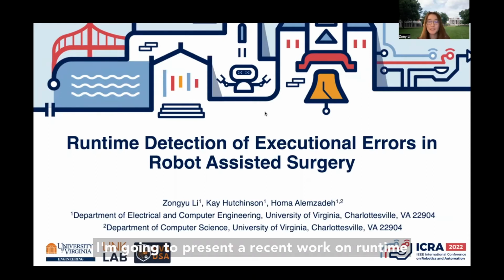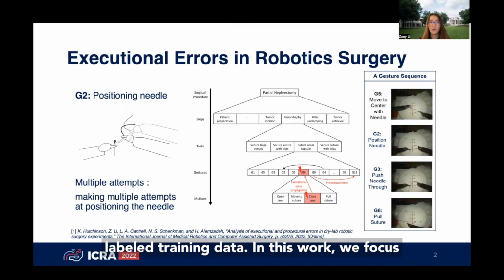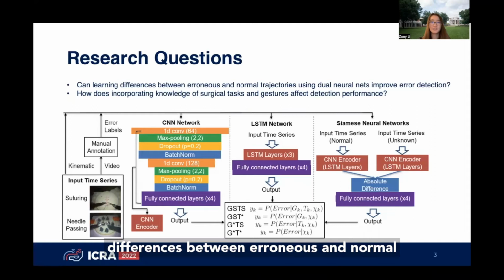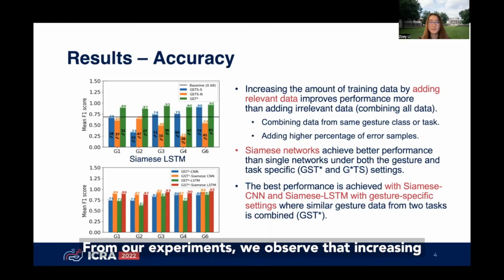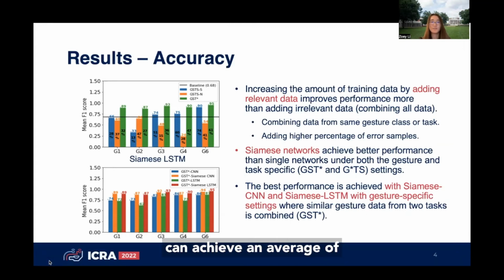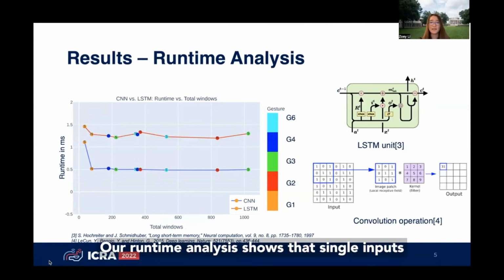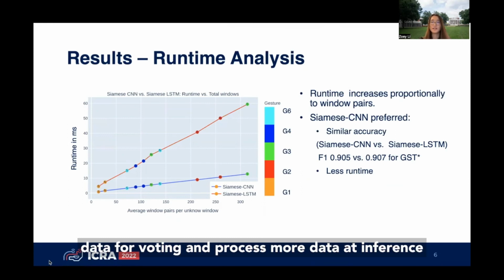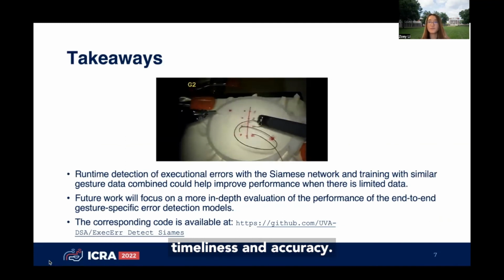ICRA22 Runtime Detection of Executional Errors in Robot Assisted Surgery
This paper presents a runtime monitoring system for the detection of executional errors during surgical tasks through the analysis of kinematic data. The proposed system incorporates dual Siamese neural networks and knowledge of surgical context, including surgical tasks and gestures, their distributional similarities, and common error modes, to learn the differences between normal and erroneous surgical trajectories from small datasets.